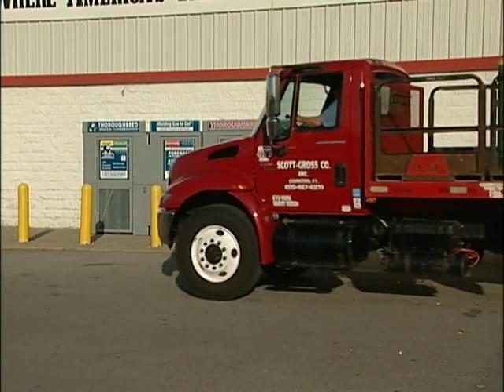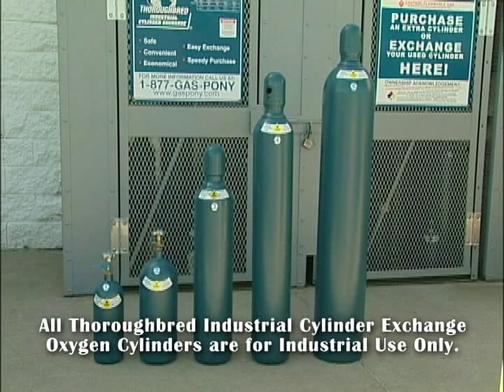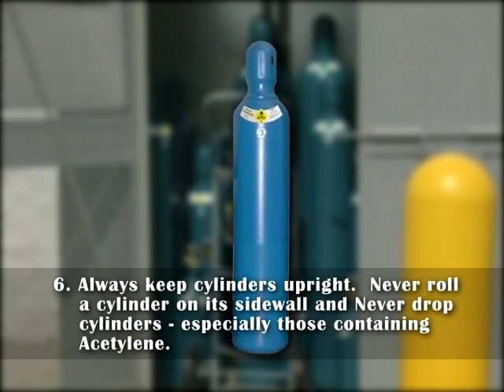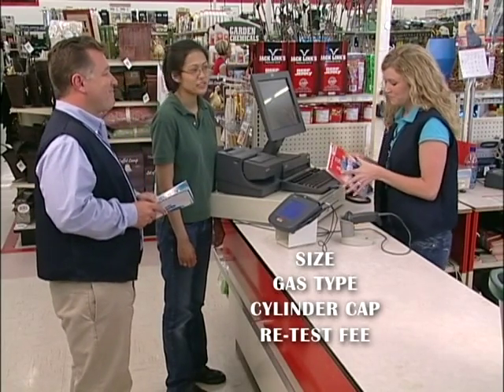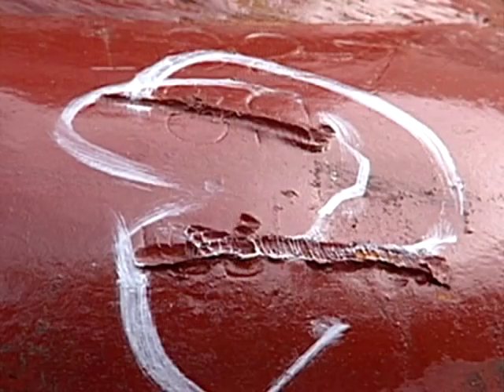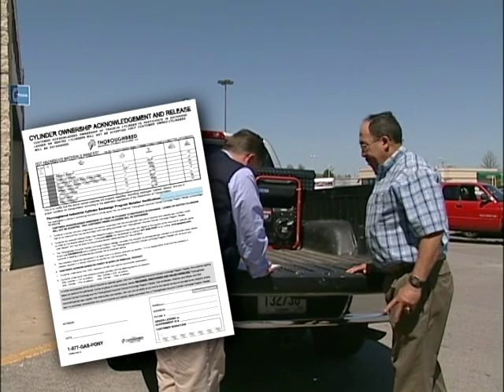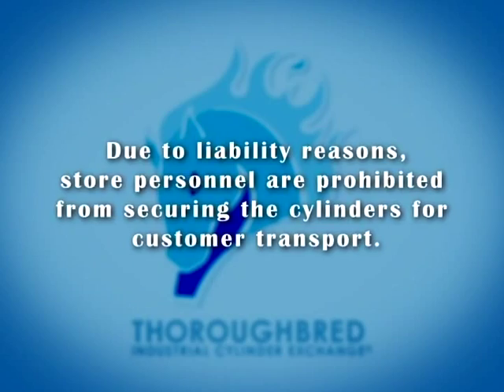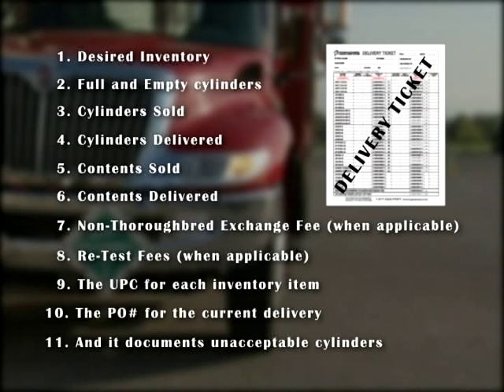Thoroughbred Industrial Cylinder Exchange Full Training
Thoroughbred Industrial Cylinder Exchange is an industry leader in packaged cylinder and gas exchange. This is our full training video for our "Welding Gas to Go" program